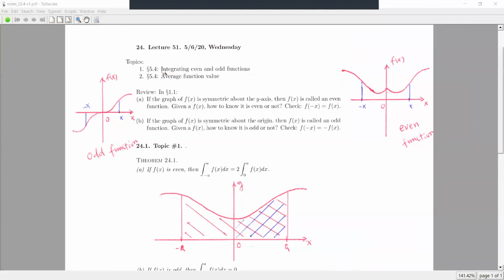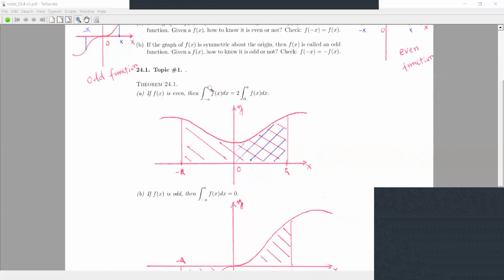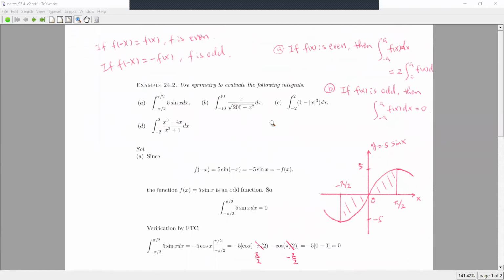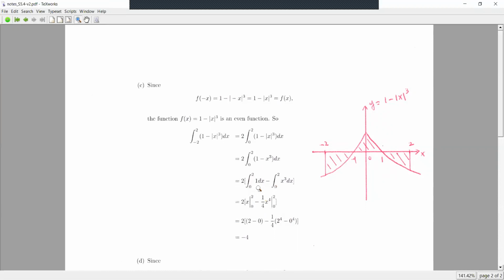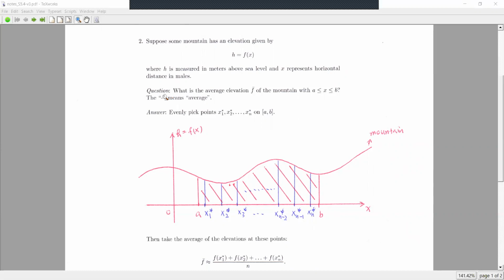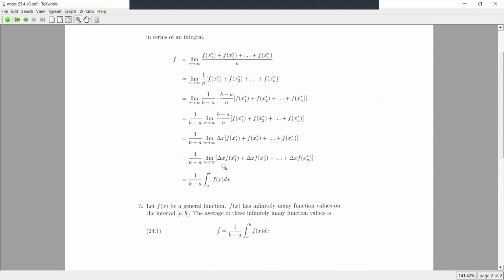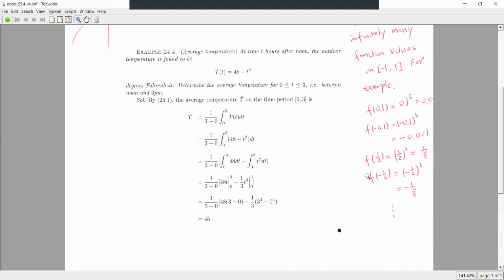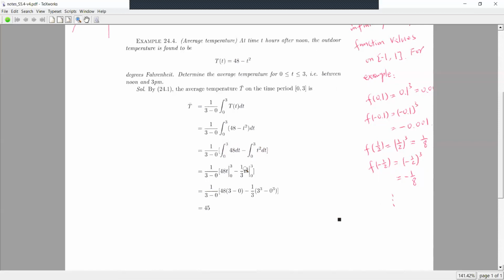Section 5.4 (Part 1)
Average function value